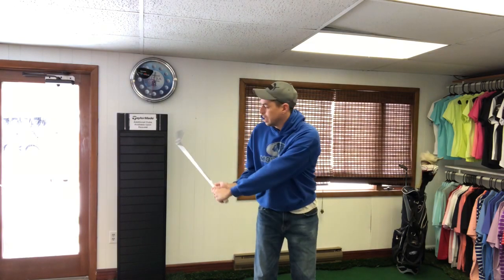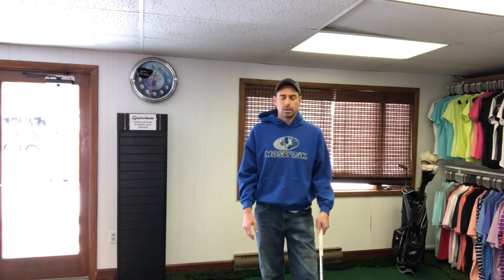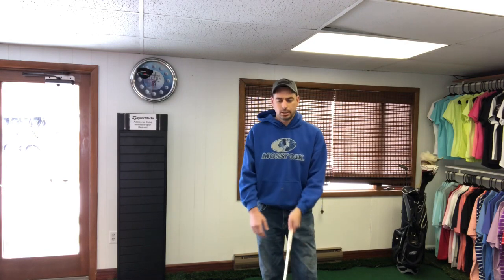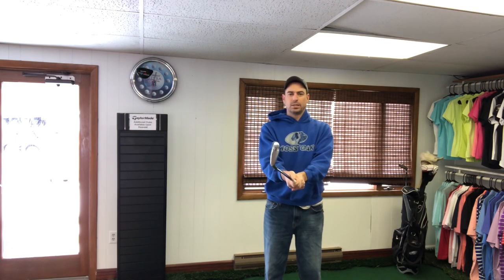Hitting a draw with single length irons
In this tip, we show you the easy way to hit a draw with your single length irons. For lessons and more tips, visit singlelengthschool.com.